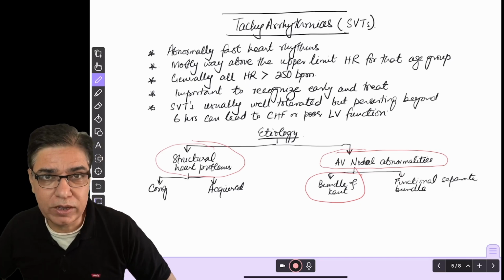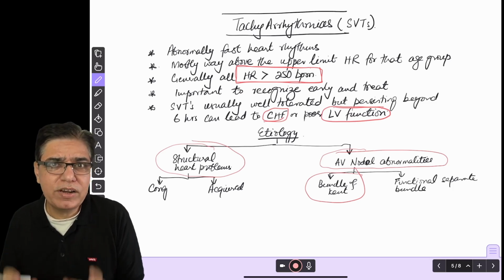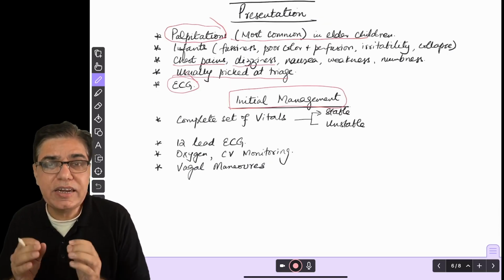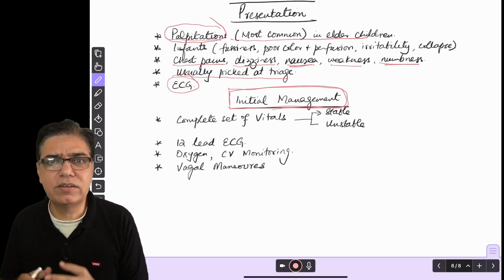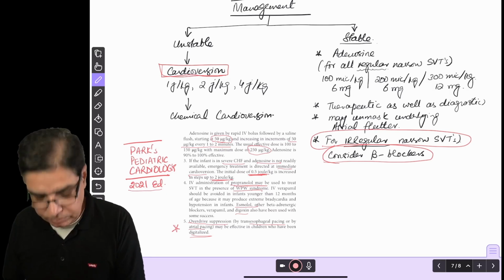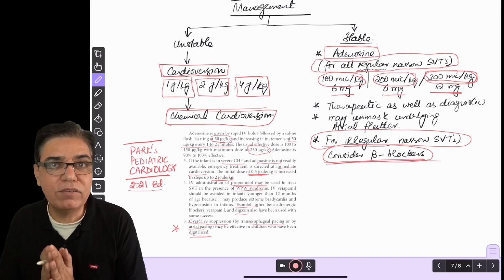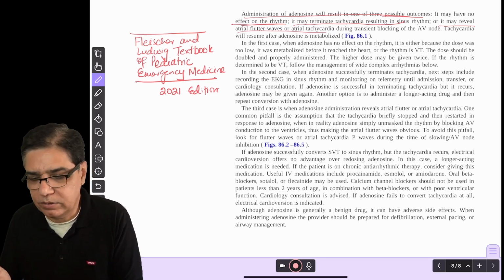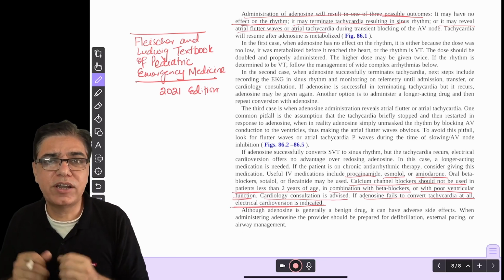Supraventricular Tachyarrhythmias in Pediatric Practice: Management guidelines from standard Texts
This lecture takes a look at Supraventricular Tachyarrhythmias and discusses the latest management with references from the APLS, Parks Pediatric Cardiology Textbook and Fleischer Textbook of Pediatric Emergency Medicine